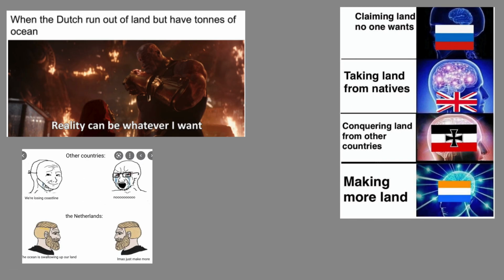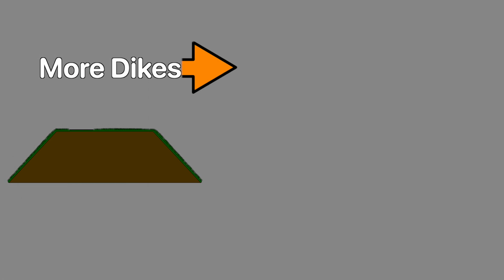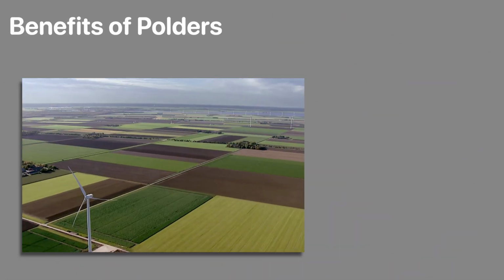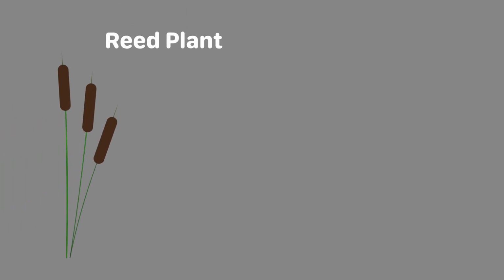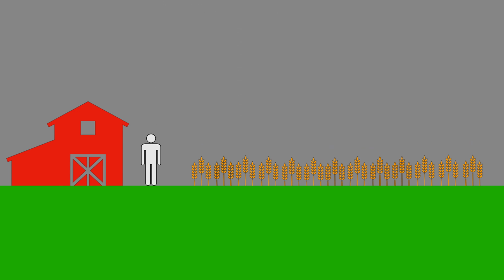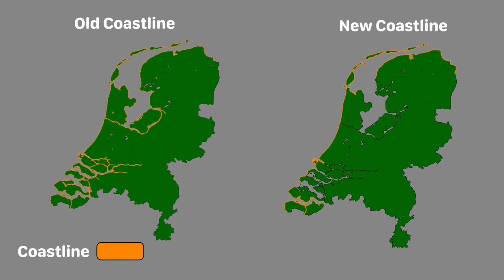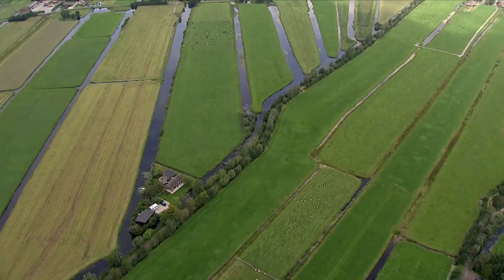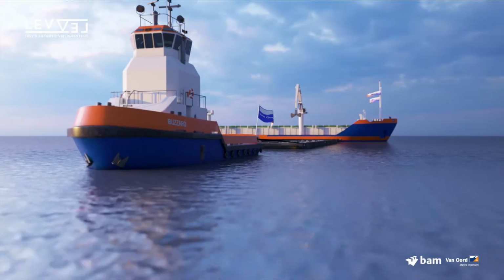Why This Country Never Floods!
In this ON video, we discuss the various techniques with how the Dutch for generations have worked with water to significantly reduce the damage it causes to society. This is because of the way they organize their government.

Sources